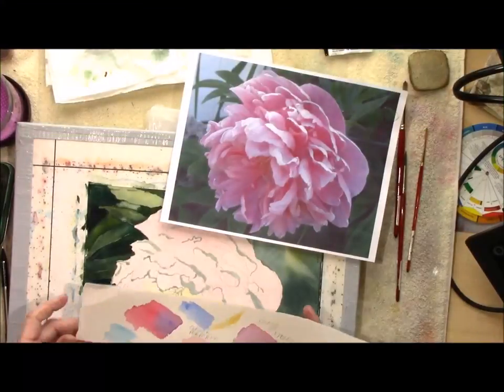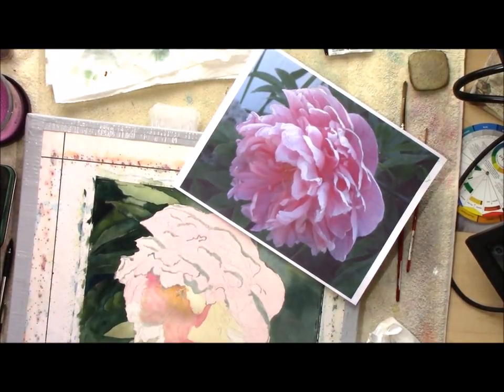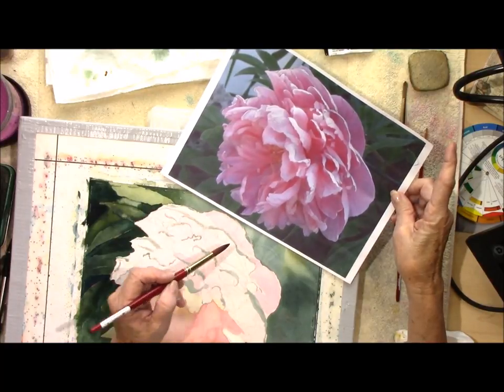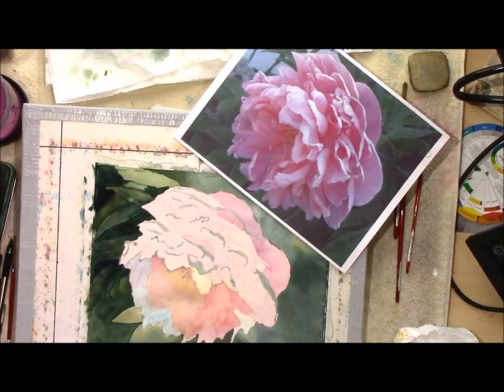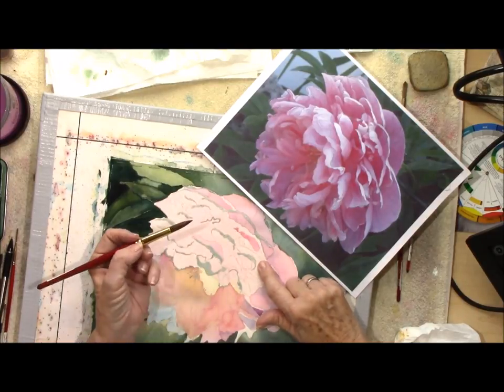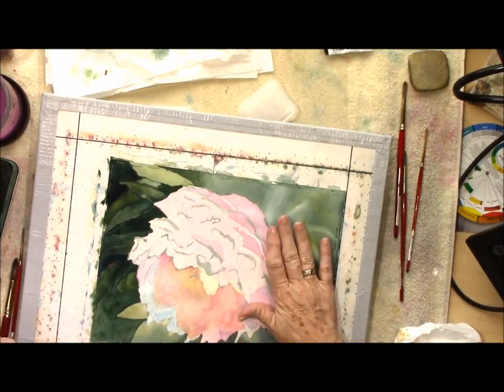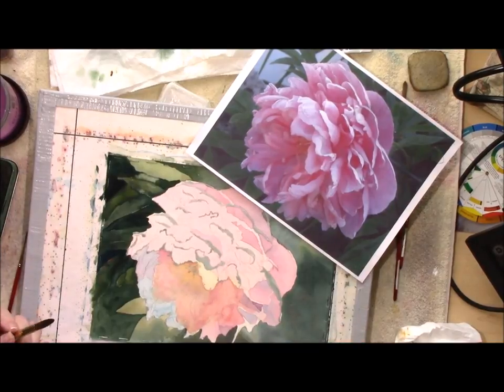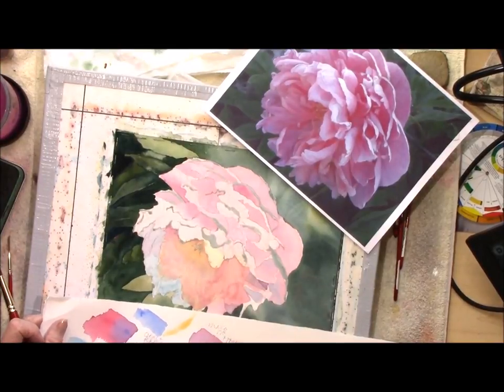Painting a Peony Part 3 The Flower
In Part 3 The Flower, you will see how use masking fluid to preserve the white of the paper and the tools I use. You learn to  layer color using a wet into wet technique to achieve the depth of the flower petals. It is a repetitive process but very important if you want to maintain depth of color but a softness to the flower petals.